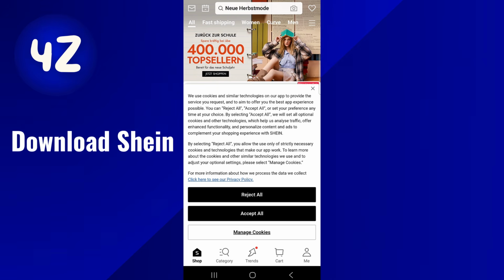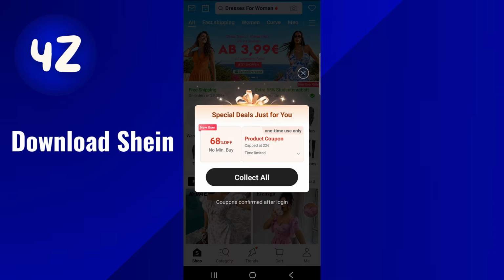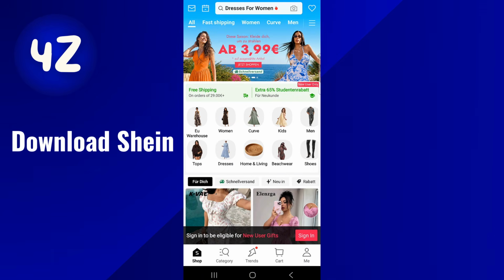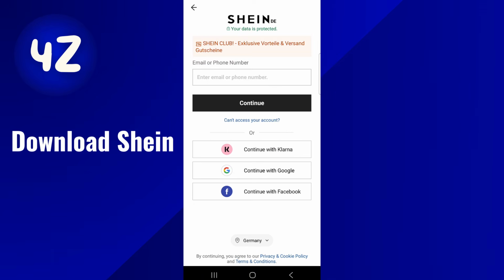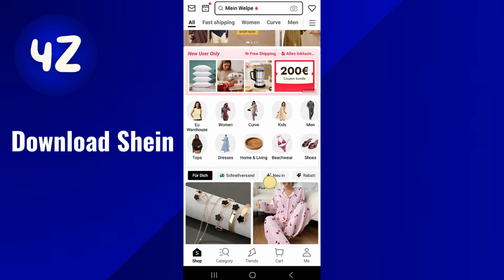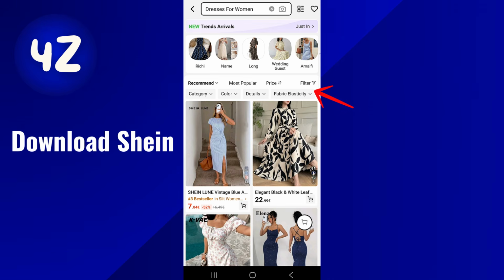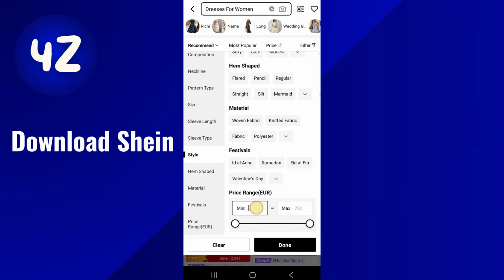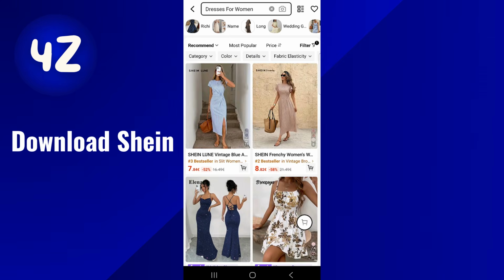How To Download Shein on Android - Try Shein for Online Shopping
Learn how to download the Shein app on your Android device quickly and easily.

This step-by-step guide shows you how to get Shein so you can start online shopping for the latest fashion trends and deals today!